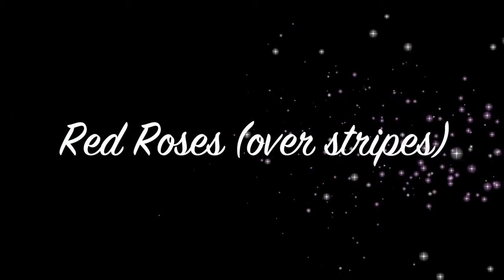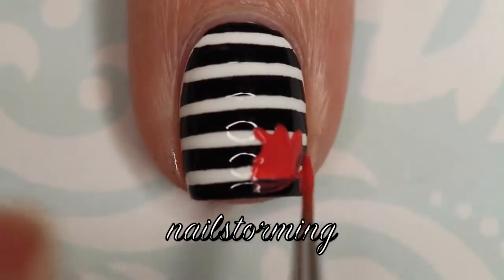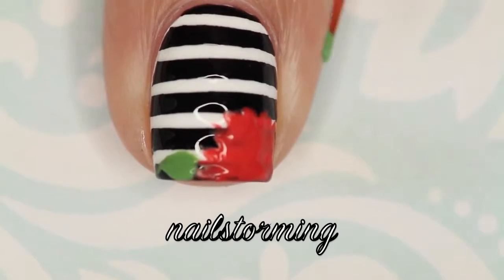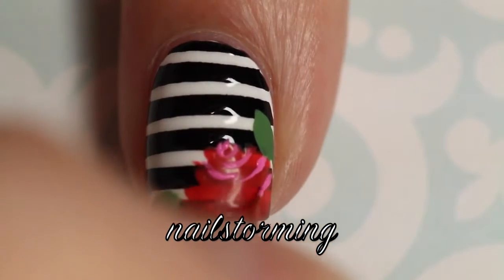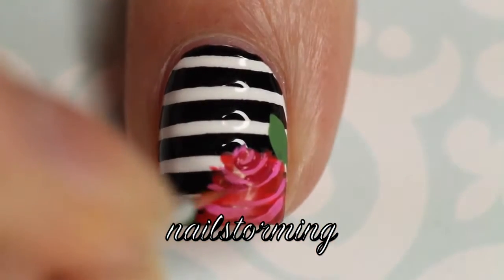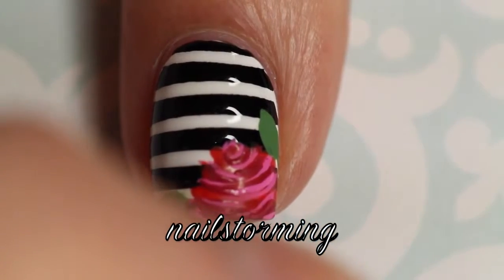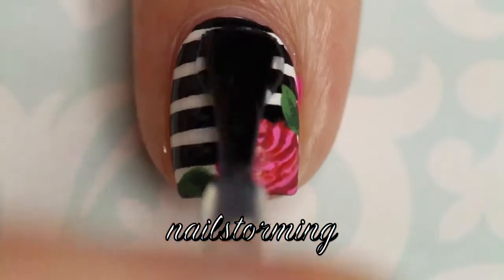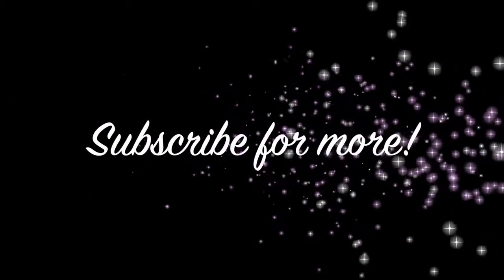Nail Art Tutorial Red Roses Over Stripes